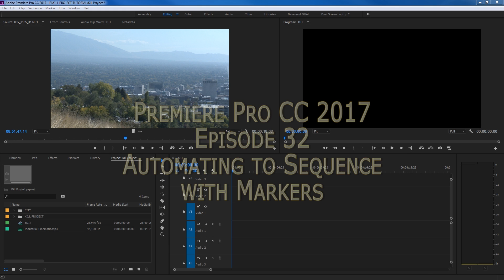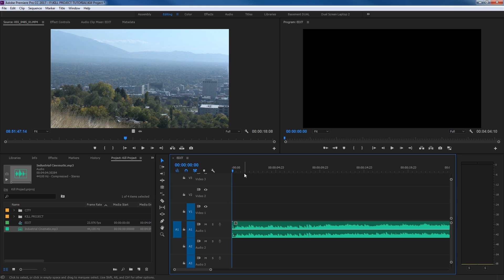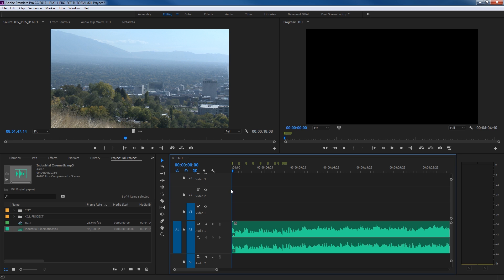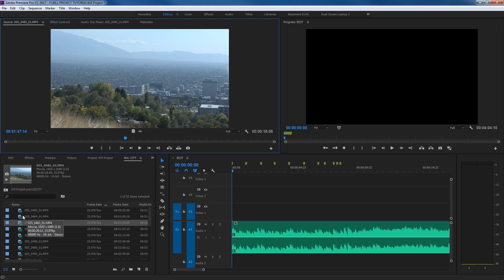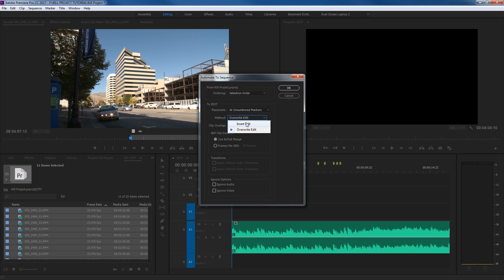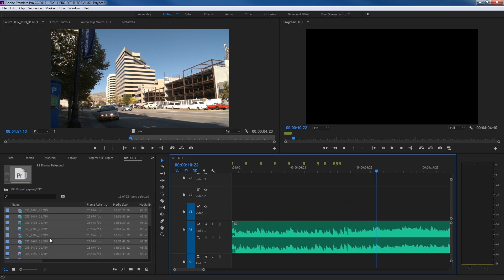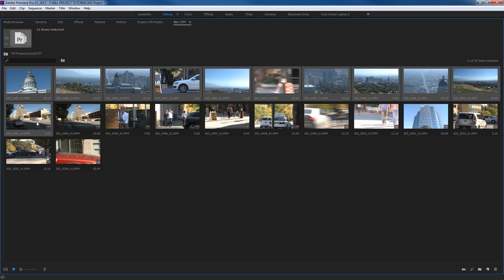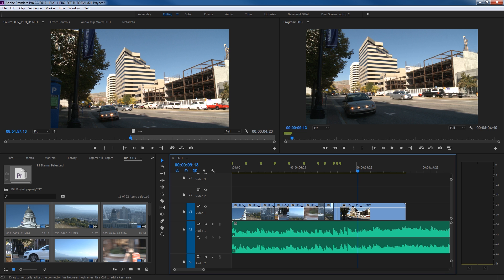E32 - Automate to Sequence with Markers - Adobe Premiere Pro CC 2017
This episode covers automating to sequence with markers for music videos and montages in Premiere Pro.